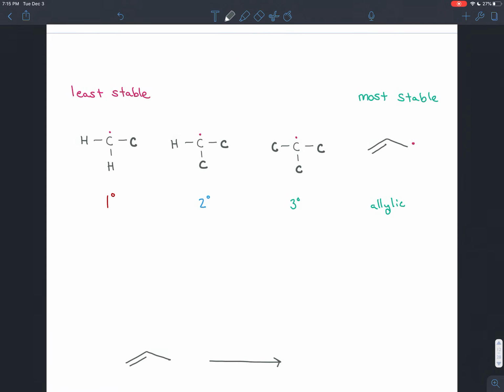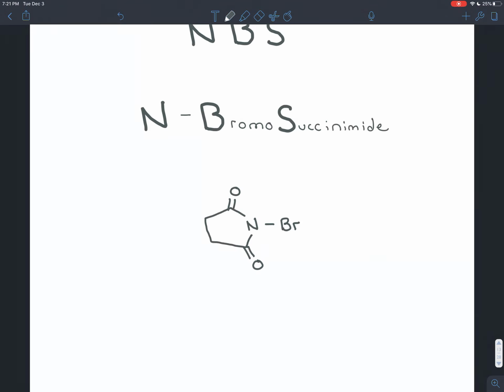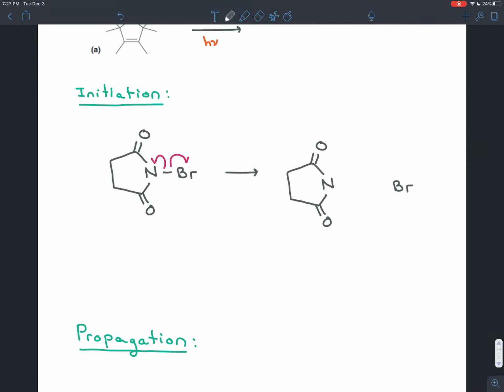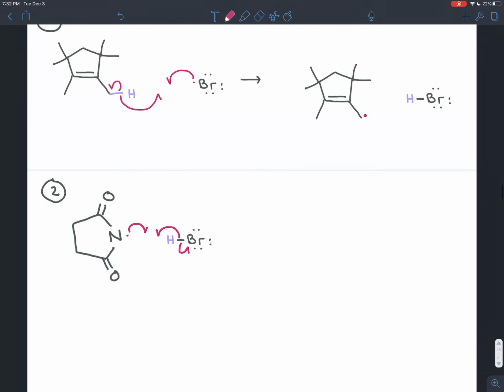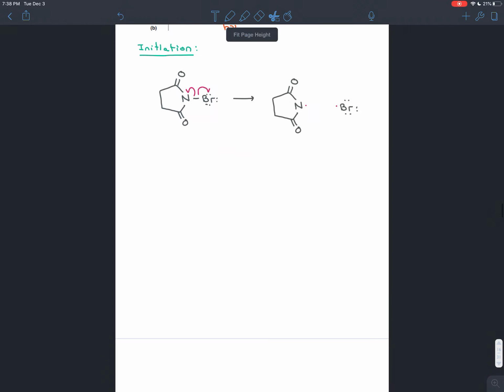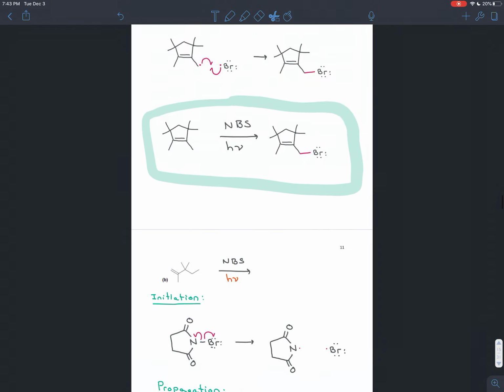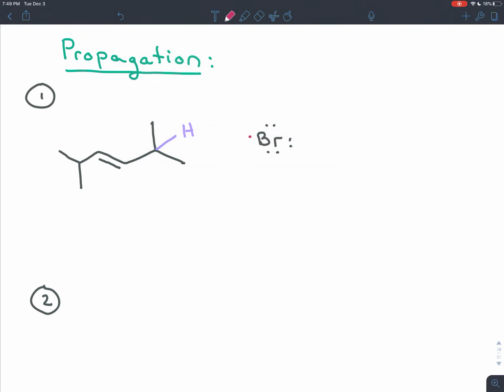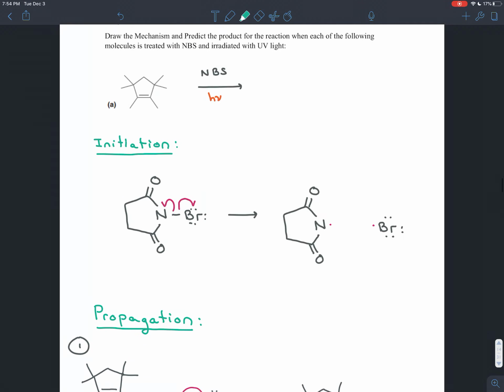Draw the Mechanism for a Radical Reaction involving NBS